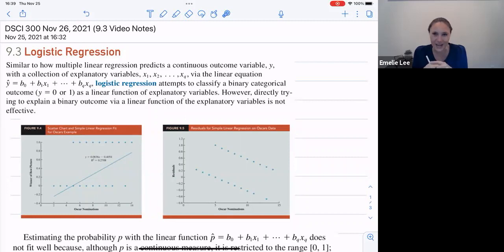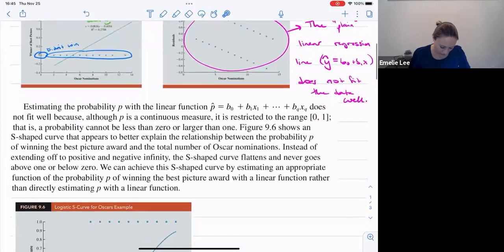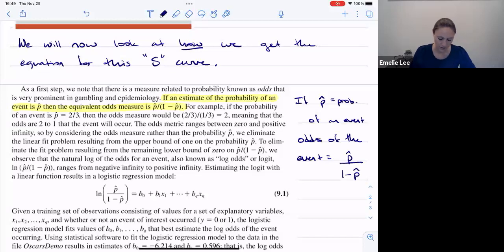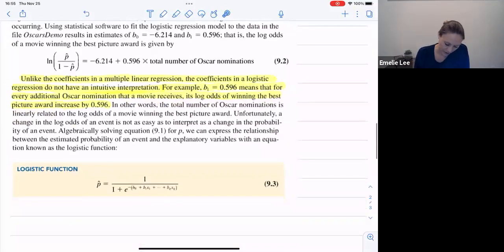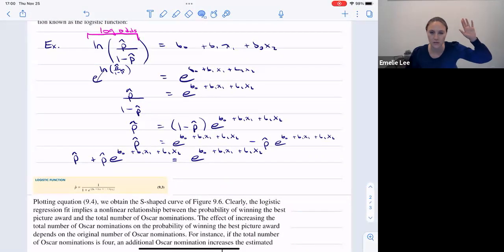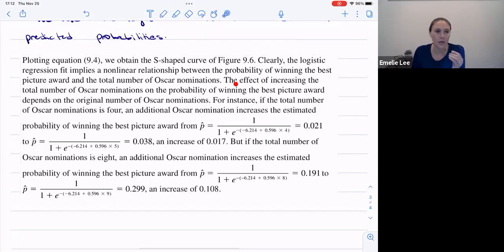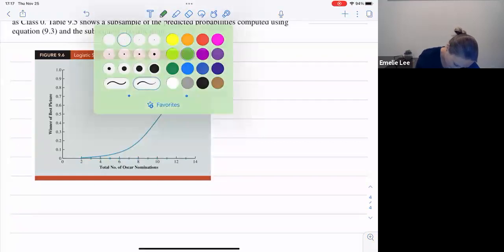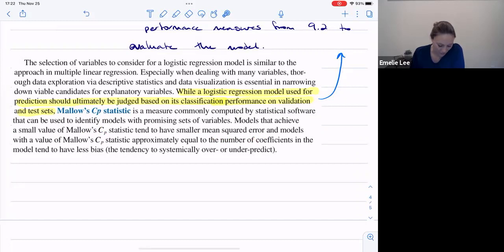DSCI 300 Section 9 3 Logistic Regression Recording for Nov 26 2021